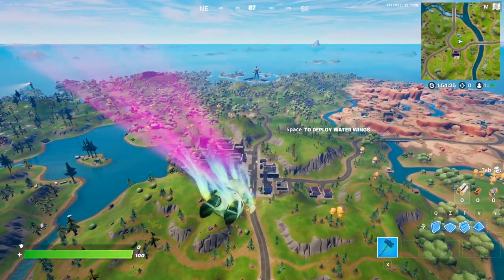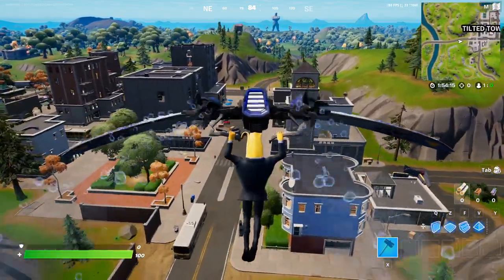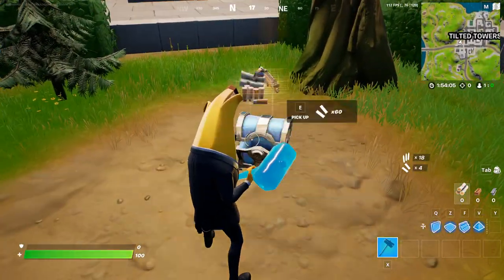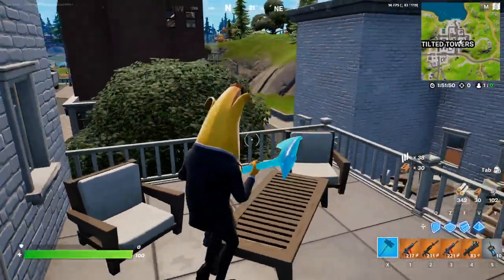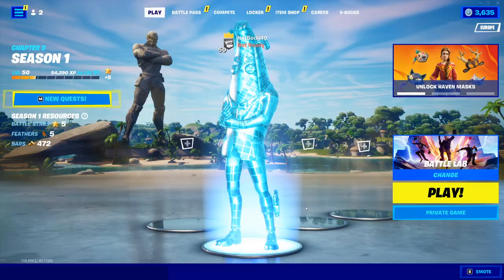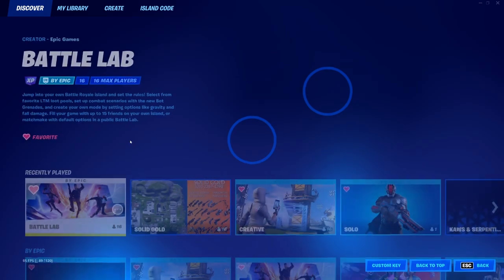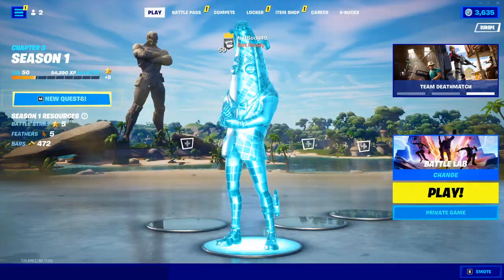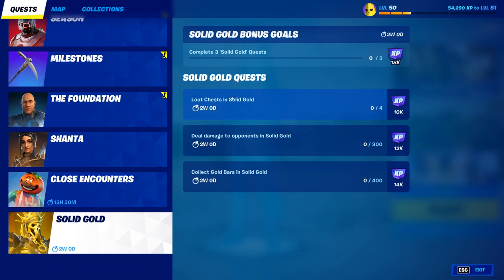Loot Chests in SOLID GOLD & Earn a GOLD Victory Crown Location (ALL SOLID GOLD QUESTS)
Loot chests in solid gold, deal damage to opponents in solid gold, collect gold bars in solid gold and earn a gold victory crown in solid gold are new fortnite solid gold quests and I show you how to complete all of them!